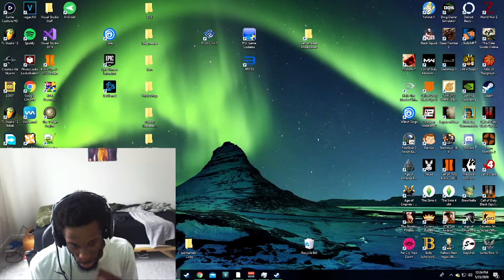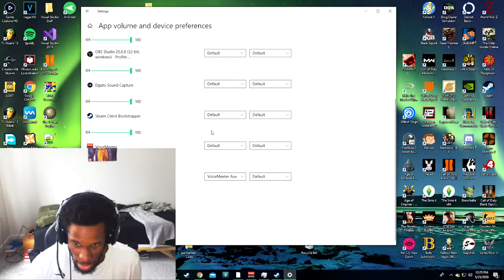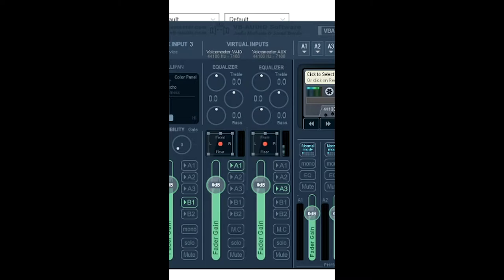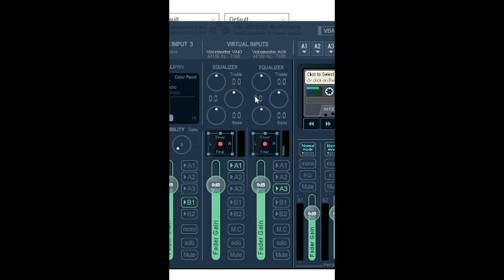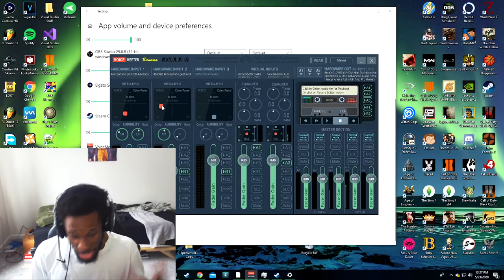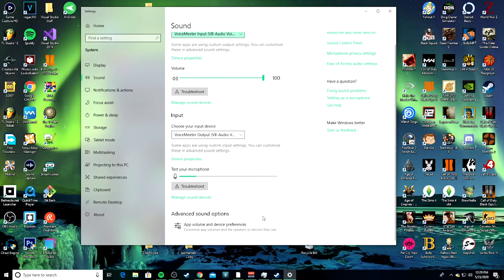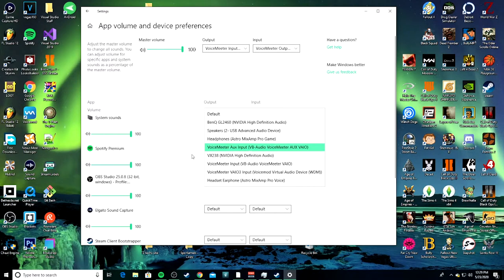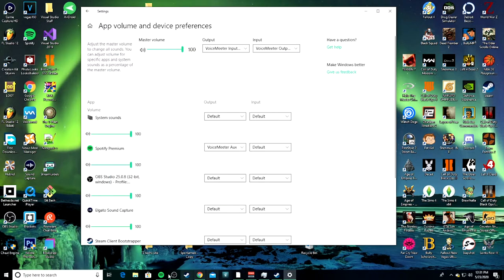How to customize Windows sound settings customized for spotify | ULTRA BASS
If you want to skip - 6:00